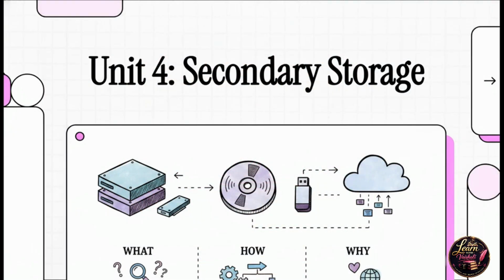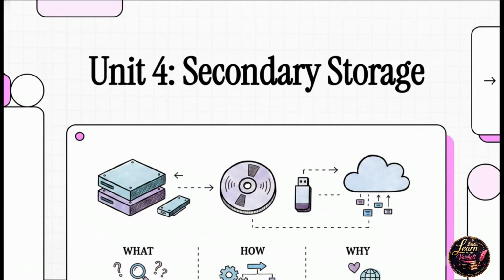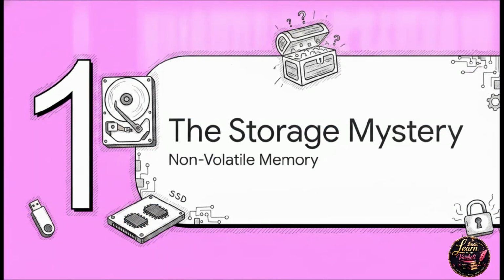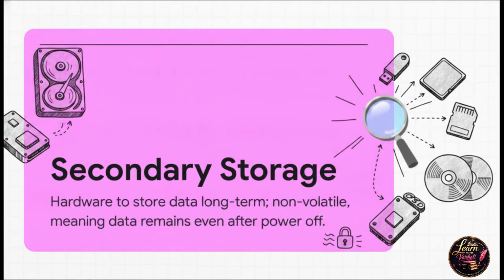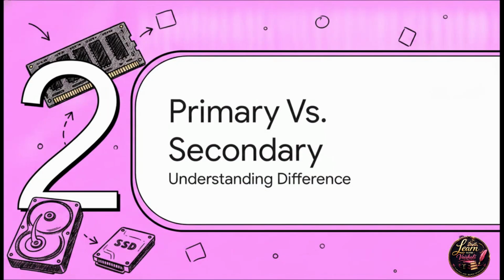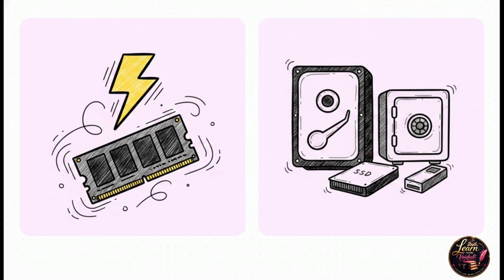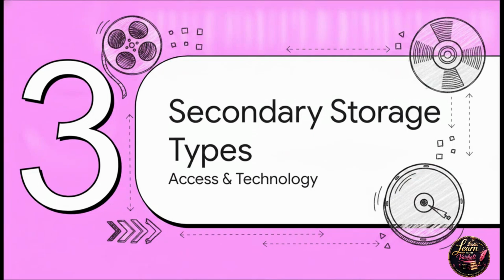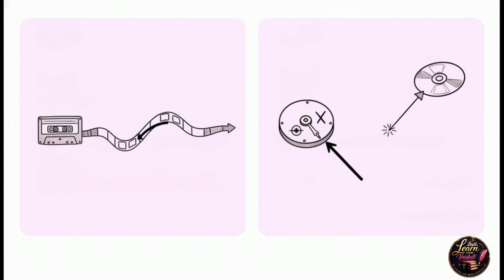Unit 4: Secondary Storage Devices | Hard Disk, SSD, USB, CD/DVD, Input & Output Devices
In this video, we will study Unit 4: Secondary Storage Devices in simple and easy language. This chapter explains Secondary Storage Devices, Sequential and Direct-Access Devices, Optical Disk Drives, Input Devices, Output Devices, and the latest Input and Output Devices in the market.

📚 Topics Covered

✔ Primary vs Secondary Storage
✔ Sequential-Access Devices
✔ Direct-Access Devices
✔ Optical Disk Drive
✔ CD and DVD
✔ Hard Disk
✔ SSD
✔ USB Flash Drive
✔ Memory Card
✔ Input Devices
✔ Output Devices
✔ Latest Input Devices
✔ Latest Output Devices

This video is useful for LPU students, Basic Computer Skills, Computer Fundamentals, beginners, and exam preparation.